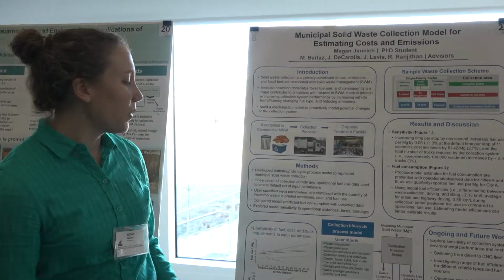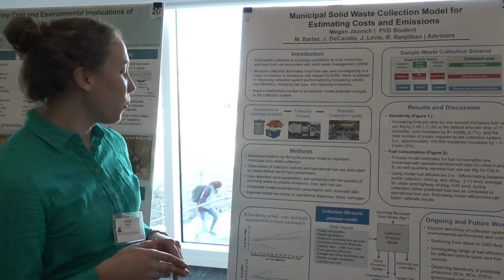Municipal Solid Waste Collection Model for Estimating Costs & Emissions (March 2015)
EREF scholar Megan Jaunich presents her poster at NC State's 2015 Water Resources, Coastal, and Environmental Engineering Research Symposium.